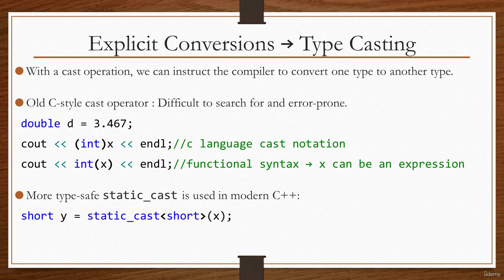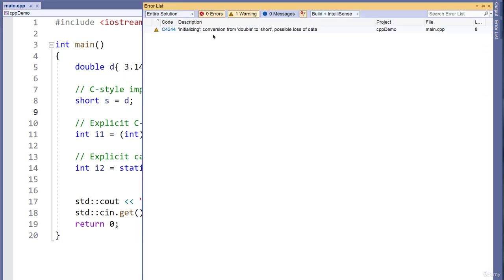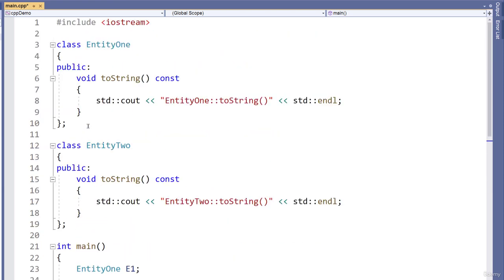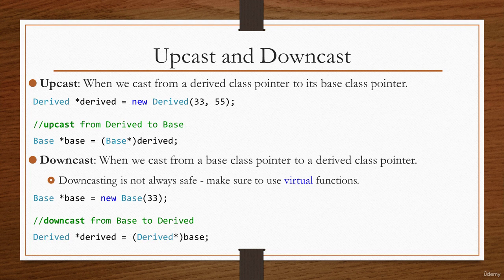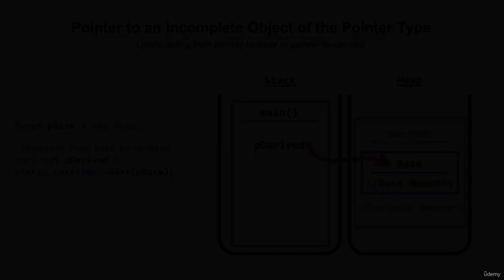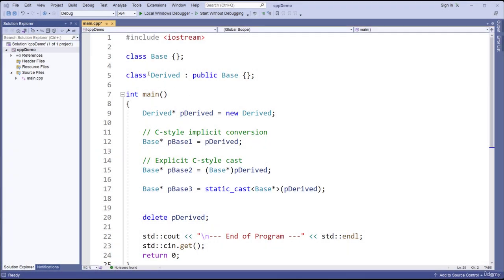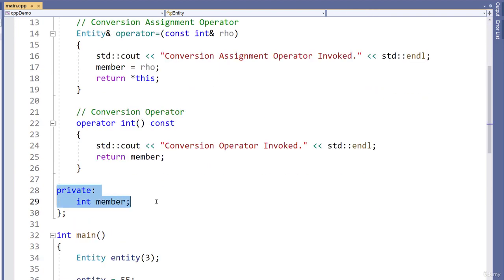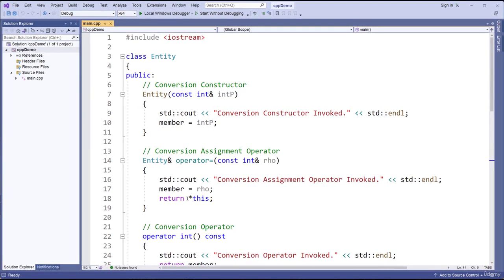2 The static cast Operator